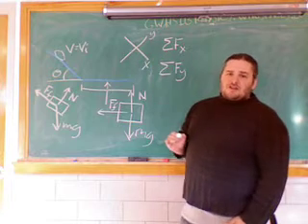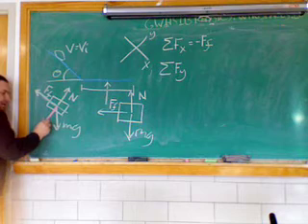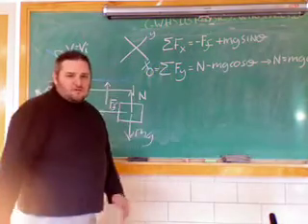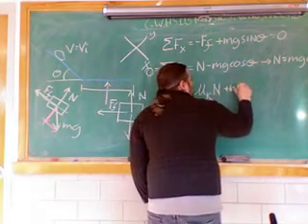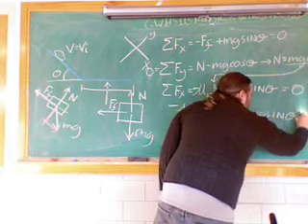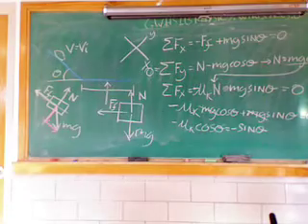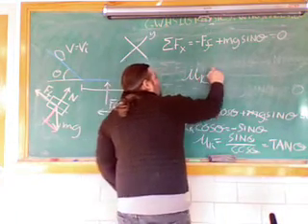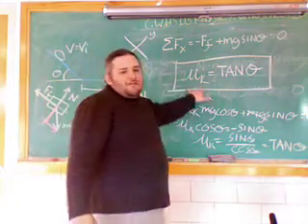Force Exmple Part 1